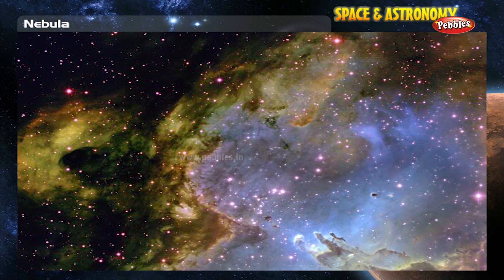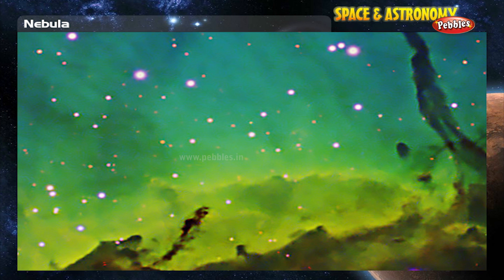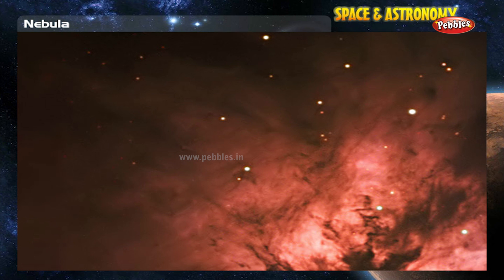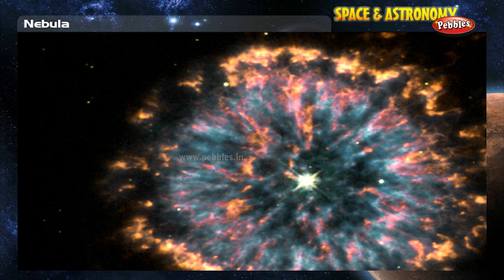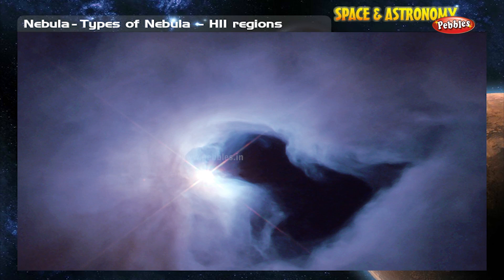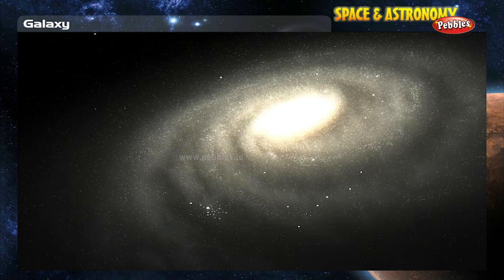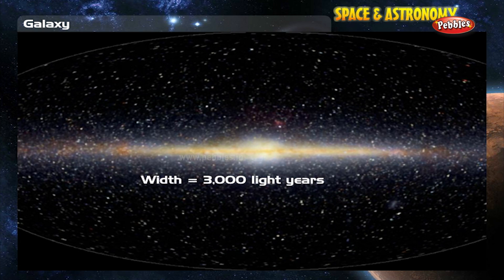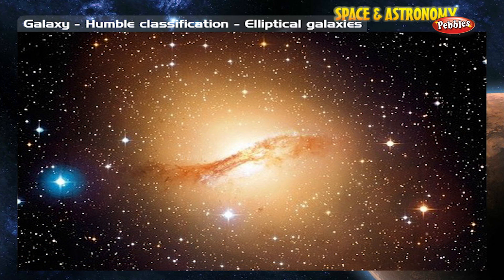Space and Astronomy For Kids : Nebula and Galaxy | Space Videos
Pebbles present Space and Astronomy Videos For Kids in 3D Animation. Space, Astronomy, Solar System, Galaxy, Universe, Cosmos Videos in 3D Animation and Excellent Voice Over, HD Quality.